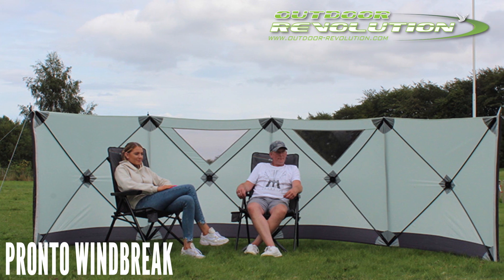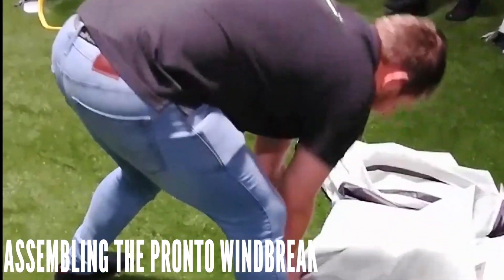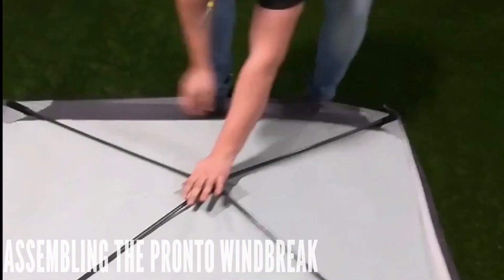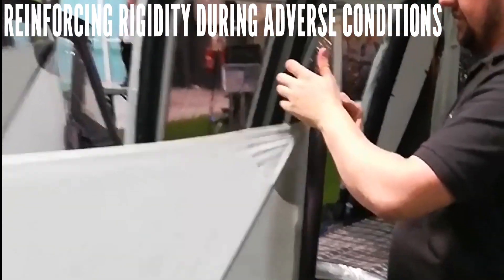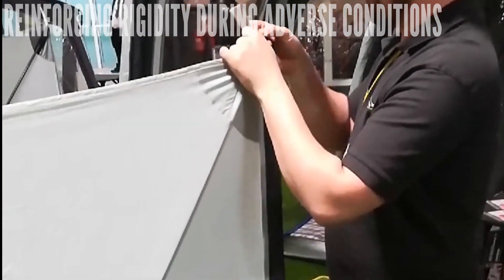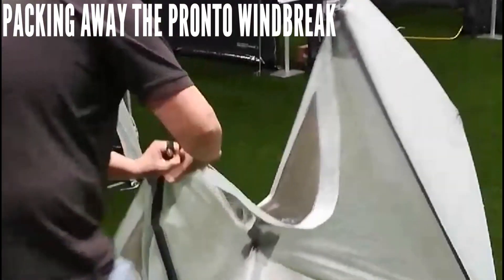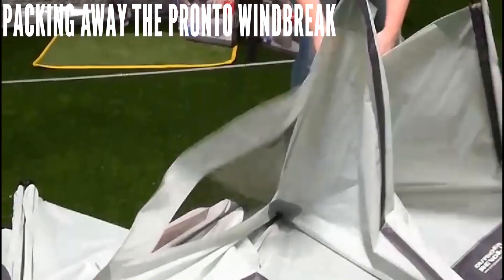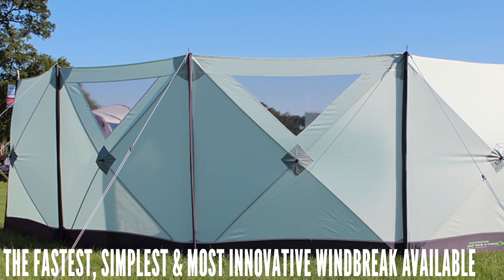Outdoor Revolution: Pronto Windbreak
The premium five metre Pronto Windbreak is the FASTEST, SIMPLEST and MOST INNOVATIVE windbreak on the market and the latest in our growing collection of registered designs. This four paneled windbreak has been designed to coordinate with our newest lightweight awnings and features our pop up fibreglass frame for impromptu assembly.